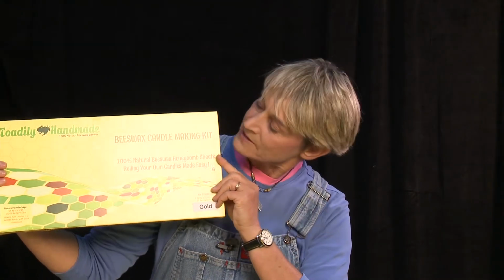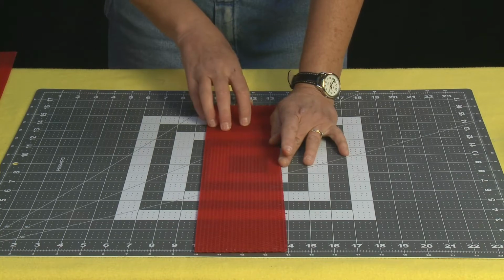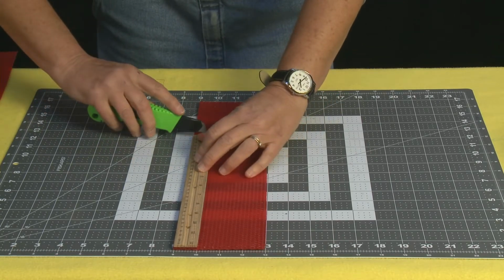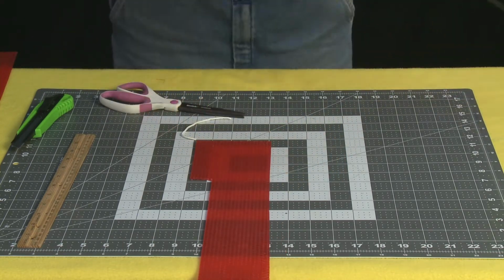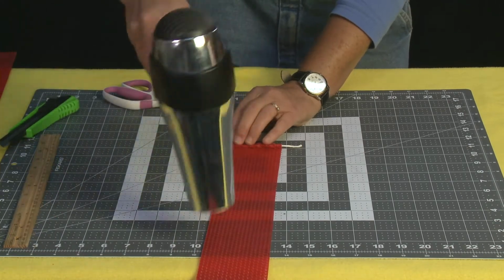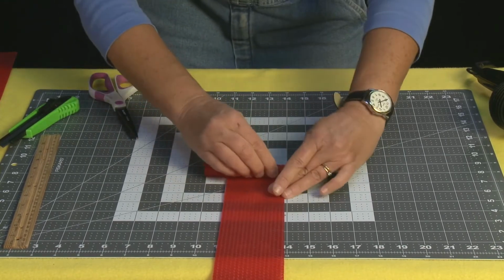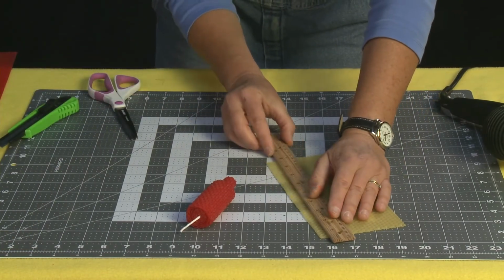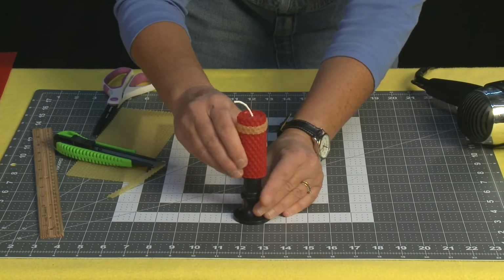How to Make a Rolled Beeswax "Fat Boy" Candle | Sophie's World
Crafting expert Sophie Maletsky begins a three part series of rolled beeswax candles.  This video features the "fat boy" candle - a candle that is thick on the top but has a thin taper to enable it to fit into a candleholder.

Materials you might need:
Beeswax Candle Kit